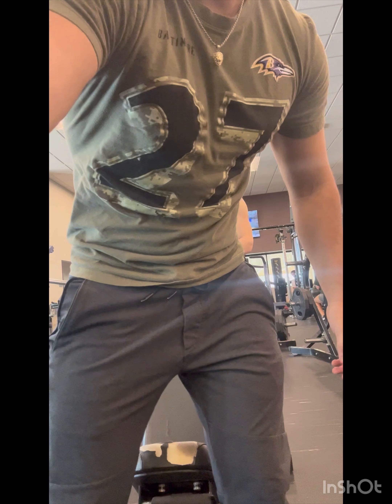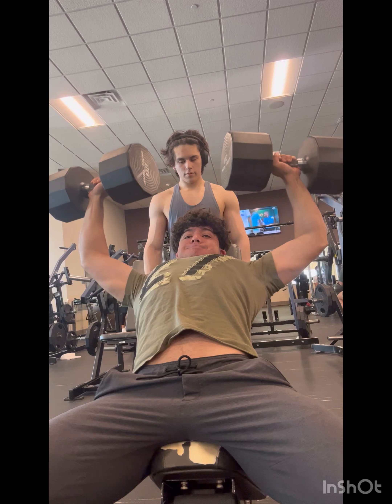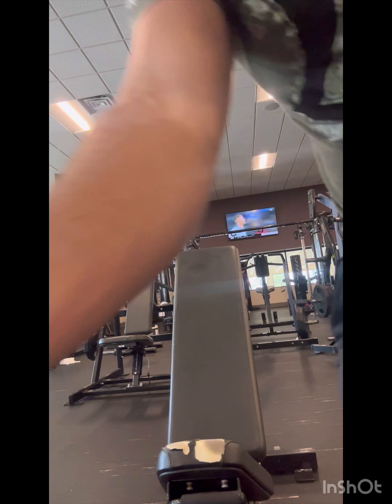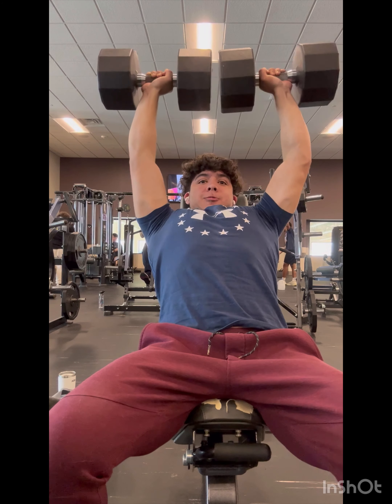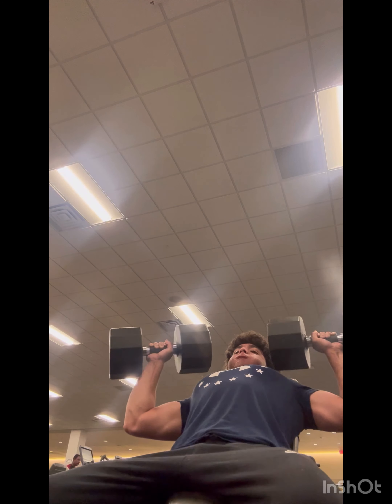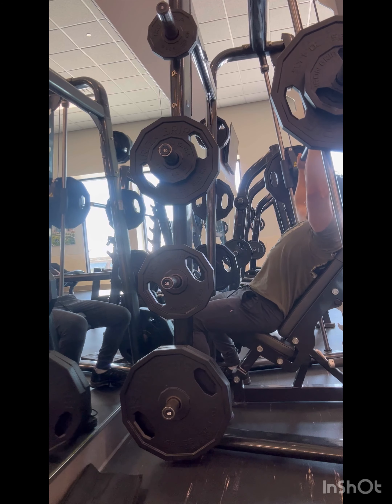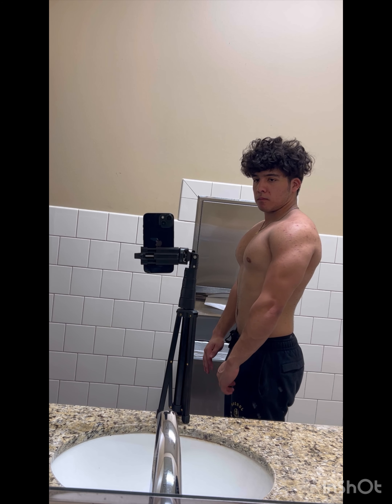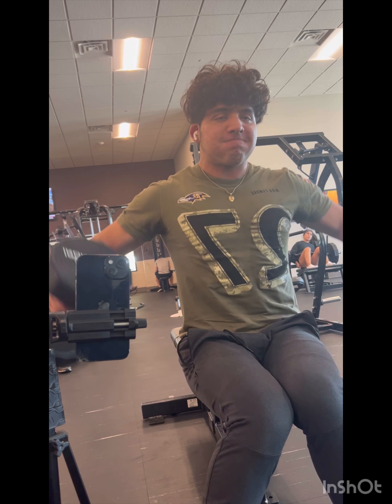The 3 shoulder exercises I used to build size and strength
Shoulders used to be a weak point for me due to the fact that I just throw them in at the end of my push workout. I now give them the time off day, even start with them while working my back and biceps as well. These 3 exercises help me build up muscle and will continue to. They also also translated to other lifts such as incline bench and flat bench max